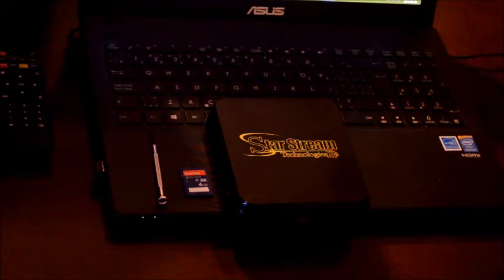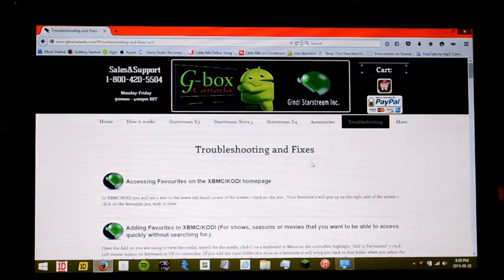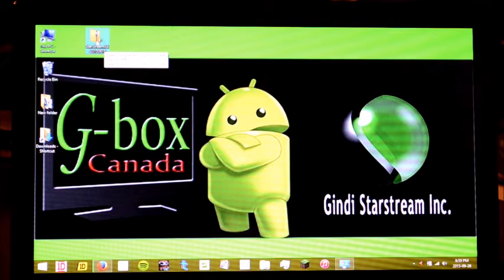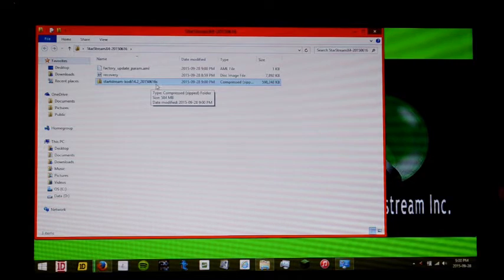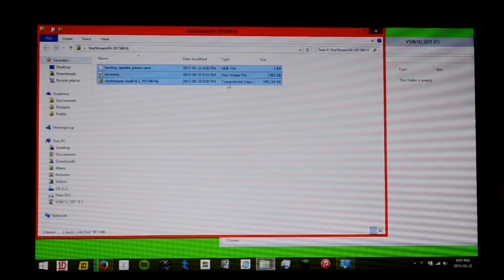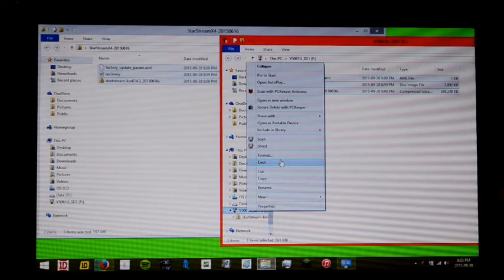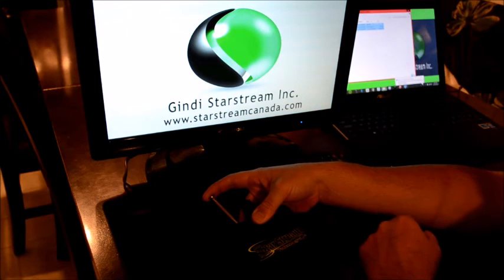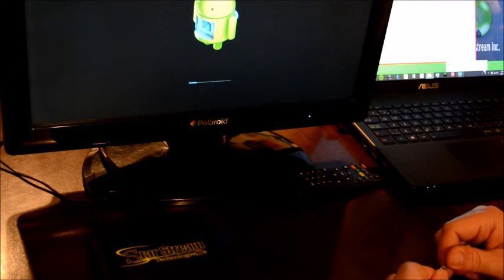Starstream X4 Firmware Reflash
Starstream X4 Firmware installation tutorial.